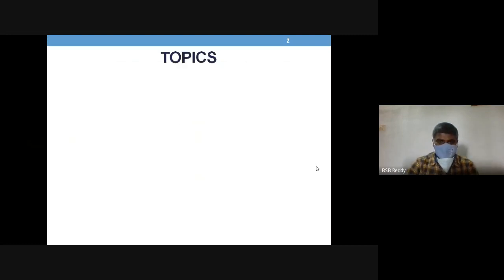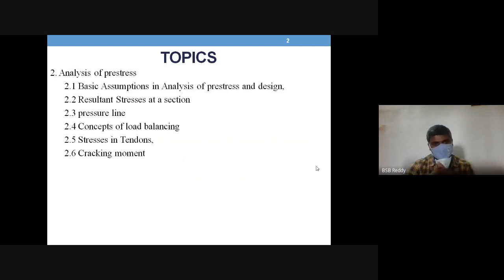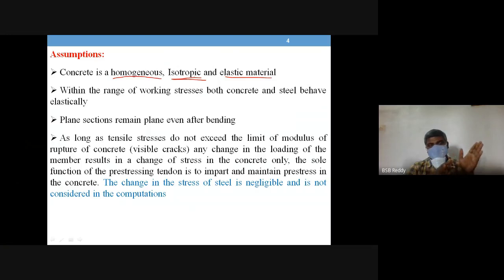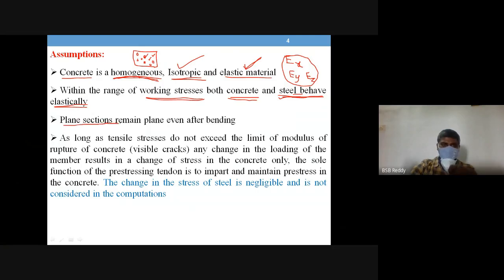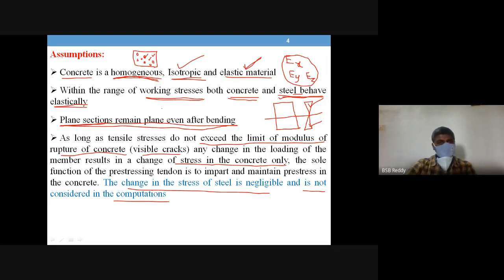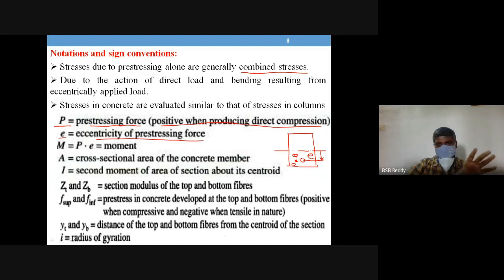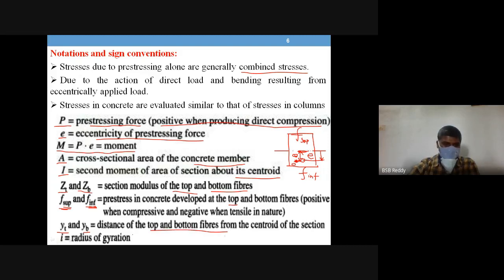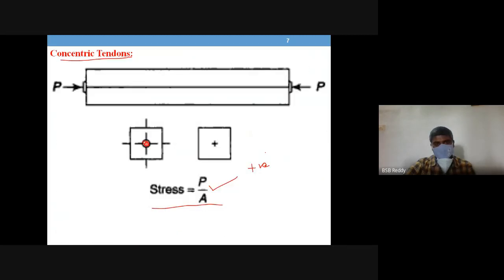analysis of pretressed members